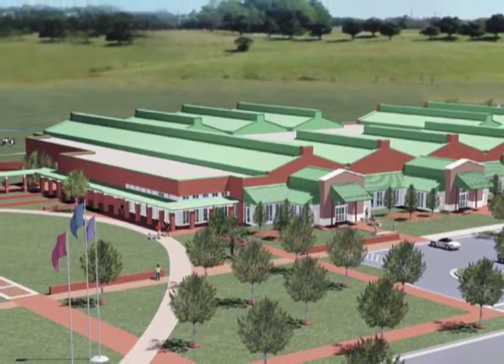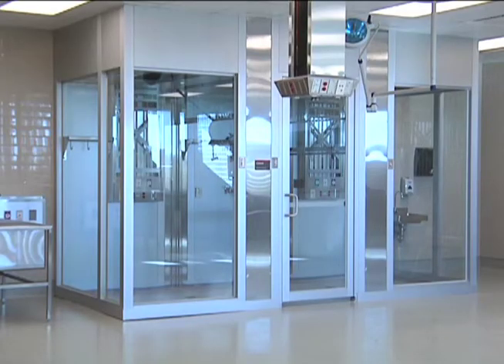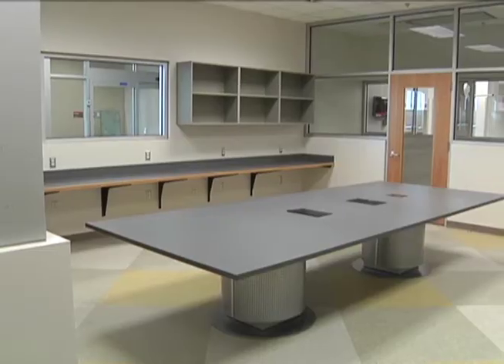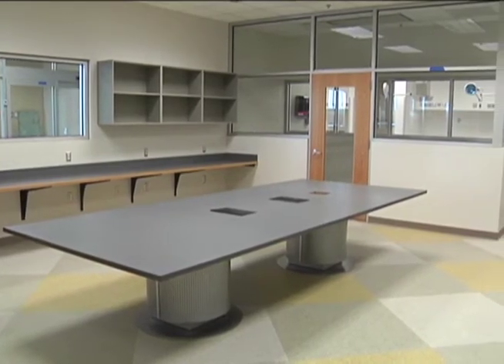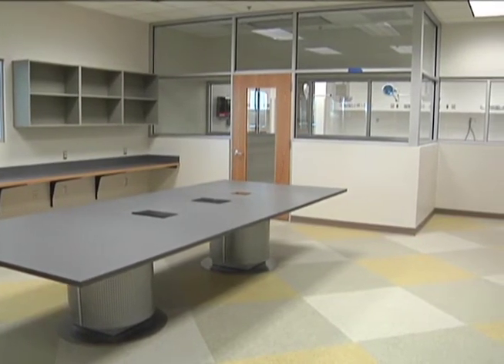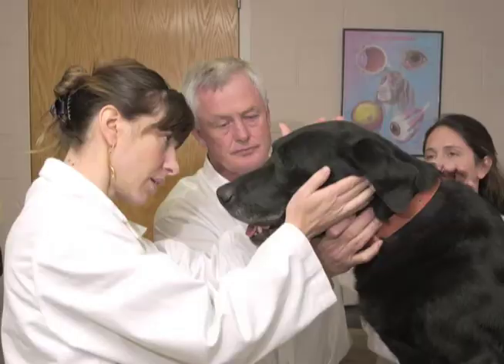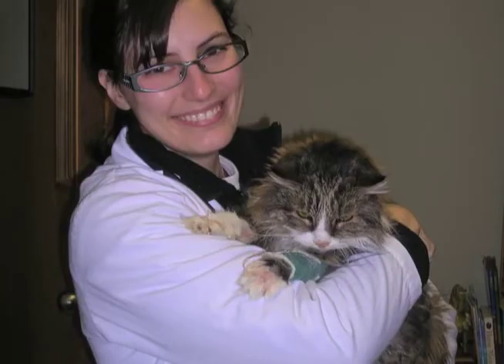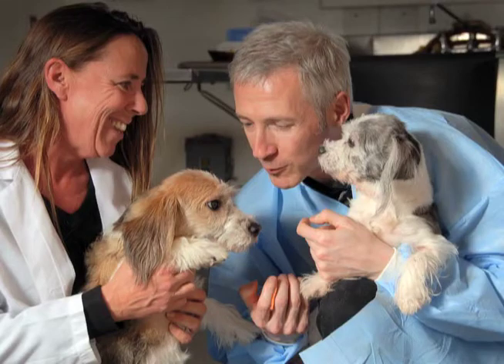Jessica Ward — Terry Center: New Era in Veterinary Medicine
With a focus on patient care, client comfort, and staff efficiency, the 110,000-square foot Randall B. Terry, Jr. Companion Animal Veterinary Medical Center is dedicated to exceeding client and referring veterinarian expectations for compassionate, state-of-the-art specialty health care. The Terry Center will be dedicated in May.